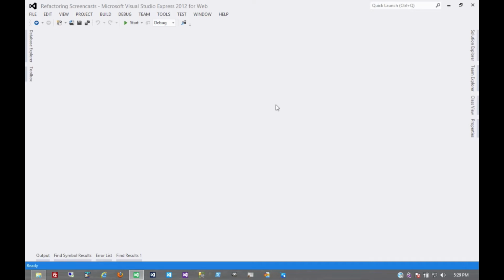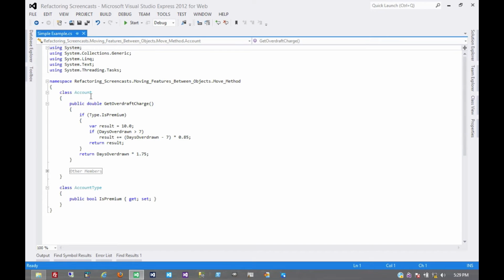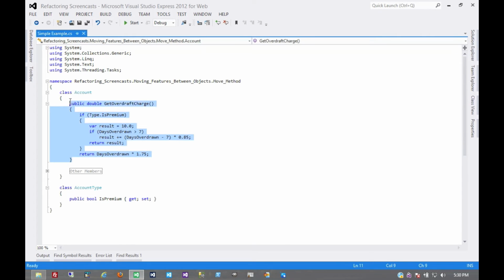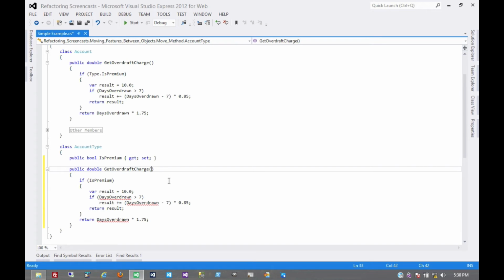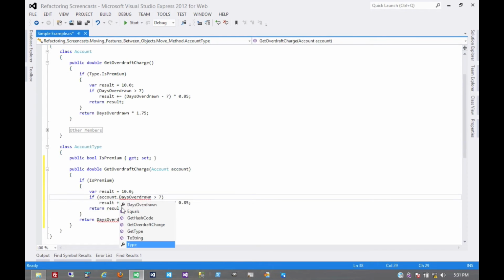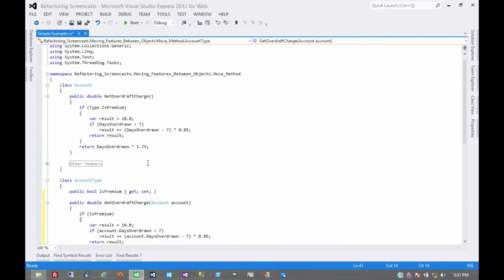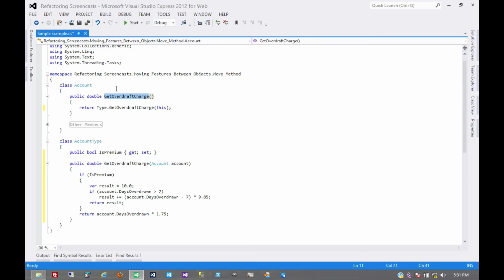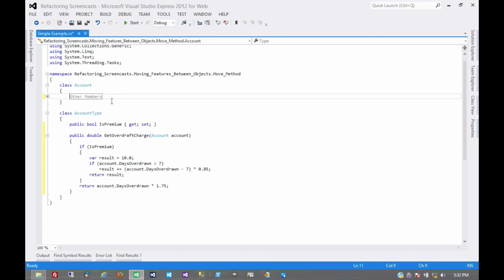Move Method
A screencast of one of Martin Fowler's refactoring patterns from the series called Moving Features Between Objects.